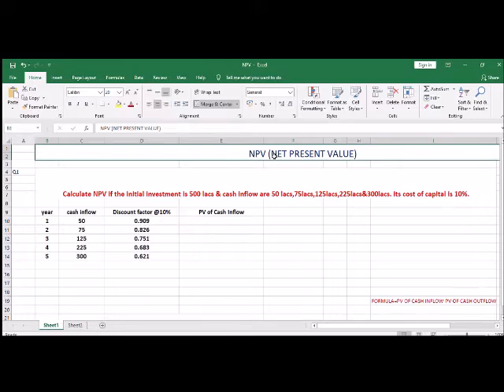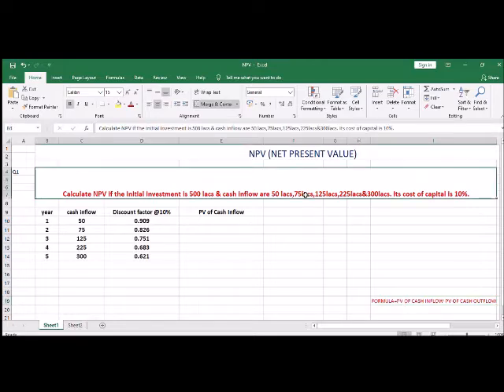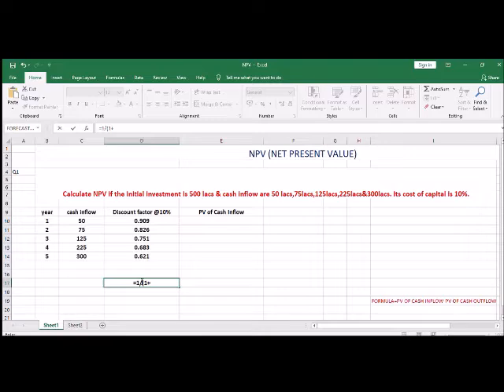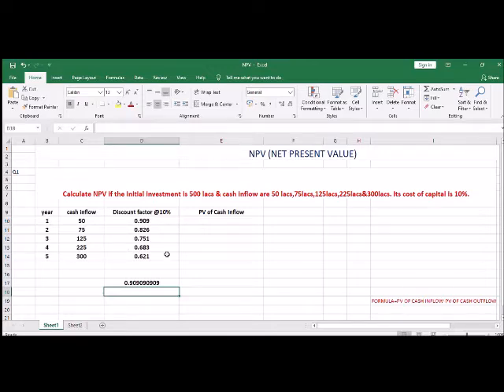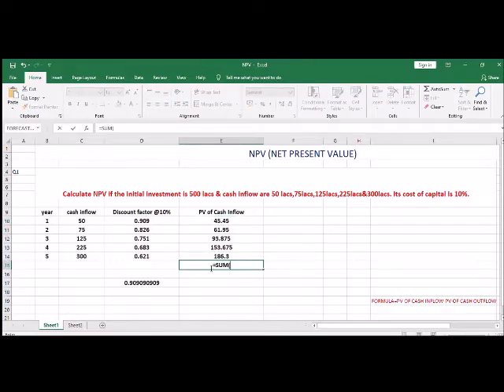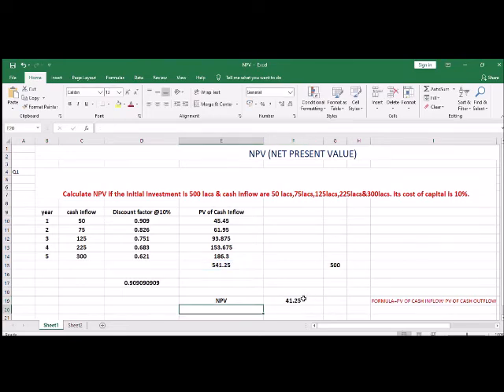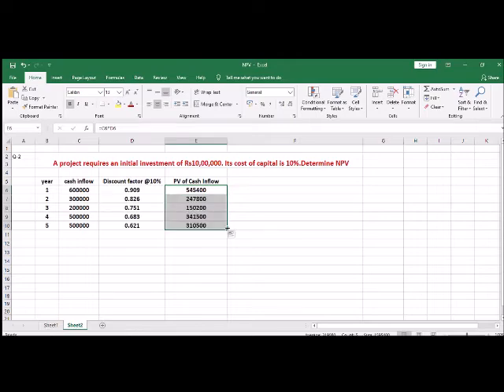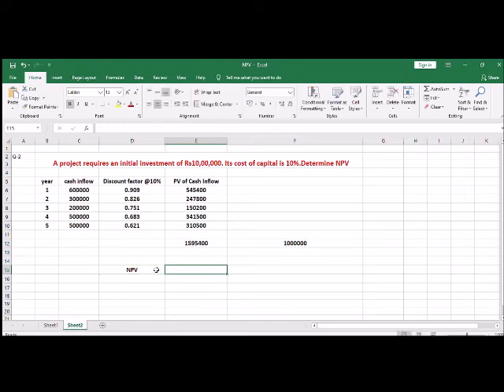NPV Part 1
Welcome everyone, so the first video is on basic of NPV with help of some examples followed by other topics of capital budgeting!!!